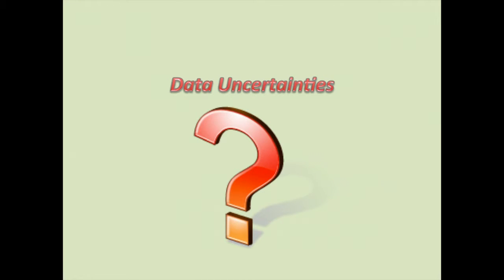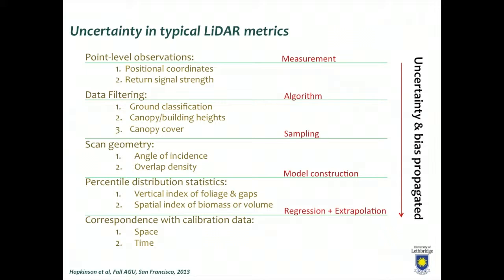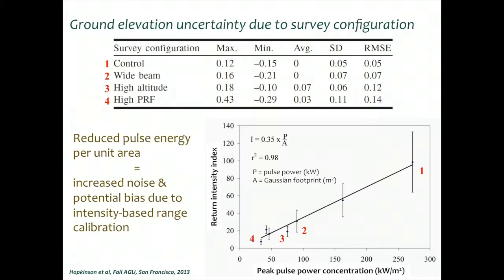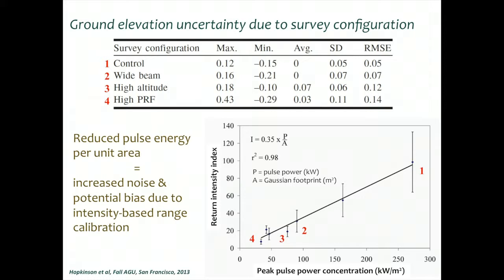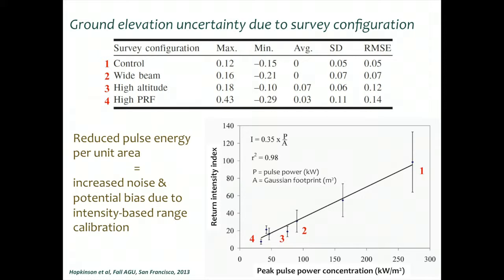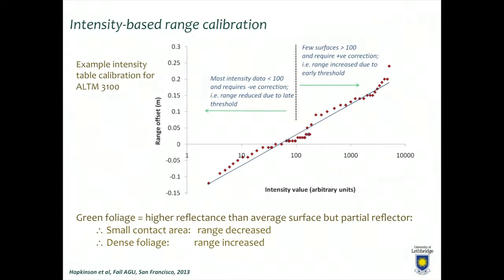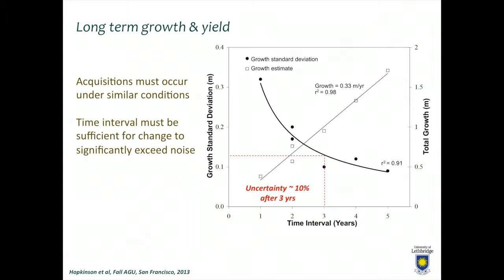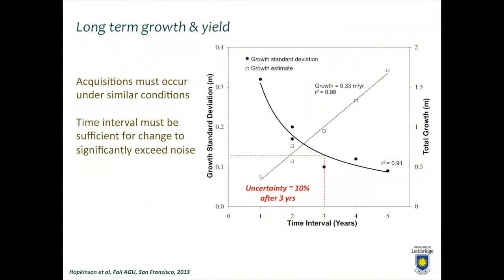Dr. Chris Hopkinson: LiDAR & Water Resources Applications, Data Uncertainties, Part 3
In the third of seven videos, Dr. Chris Hopkinson describes the uncertainties that come as LiDAR point cloud data is measured, selected and then used in data modelling. Considering the number of steps in processing LiDAR data, data uncertainties needs to be considered and accounted for in planning the LiDAR data acquisition. High data density is not necessarily a good thing since the trade-off is lower laser intensity. Signal intensities do vary and decimetres of error can be introduced if not properly calibrated. He finished this video by discussing how in forestry, canopy modelling needs some years of data before you can be confident that the LiDAR is measuring real changes in the forest vegetation.